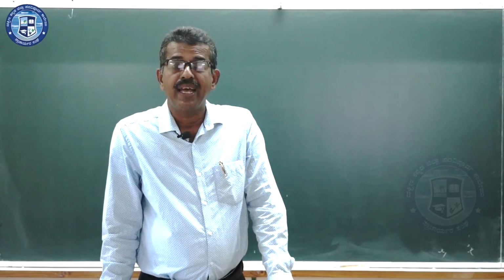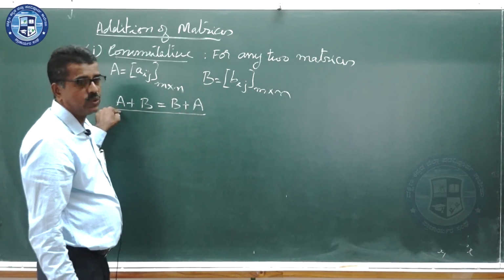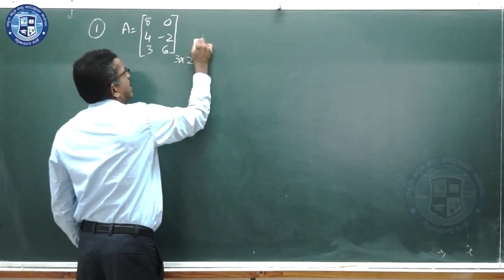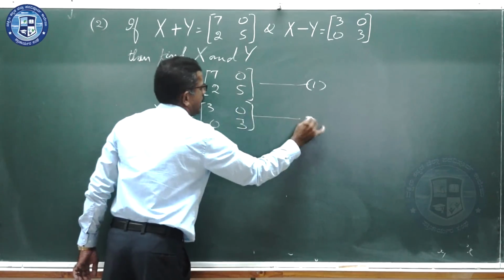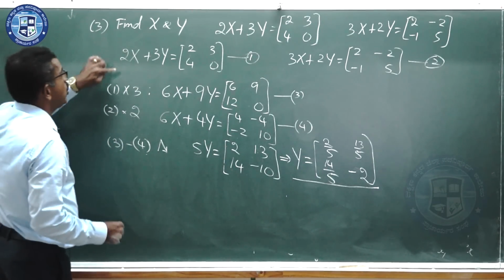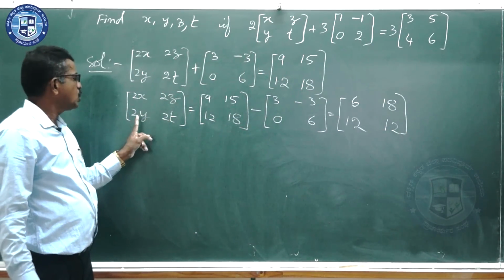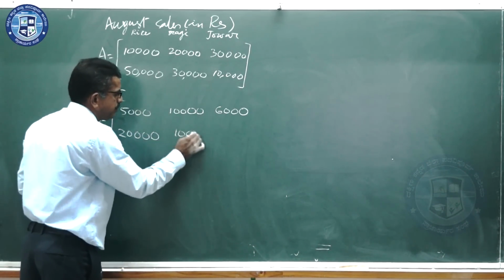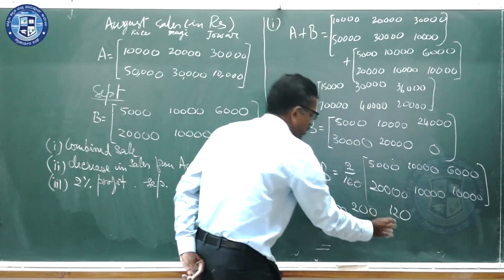Mathematics Chapter -3 : Part 3/9 Matrices || By Lawrence Sequeira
About Lawrence Sequeira
Lecturer in Mathematics
Pompeii P U College Aikala Mangaluru
More than 30 years teaching experience